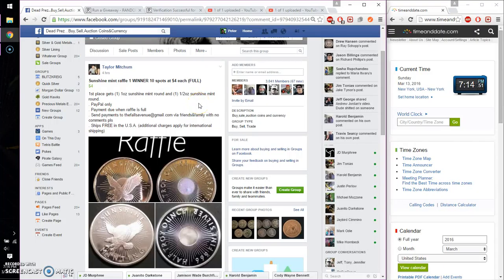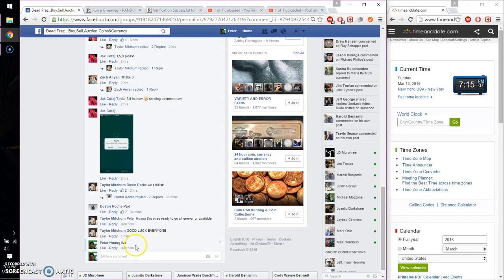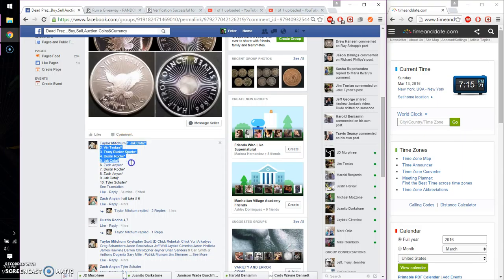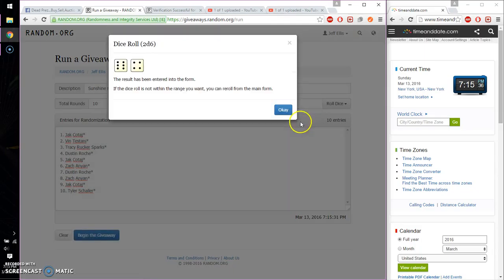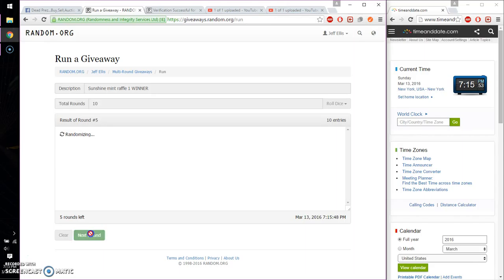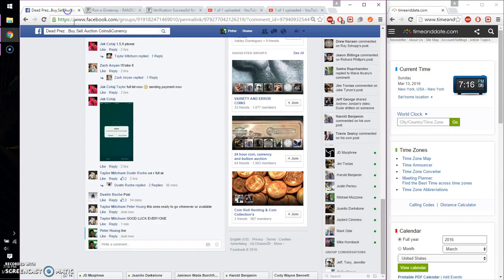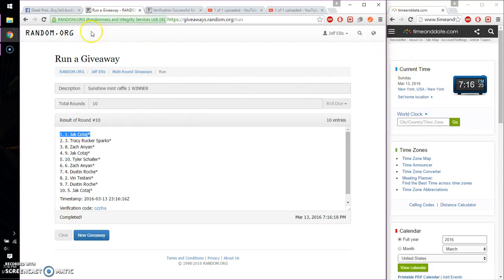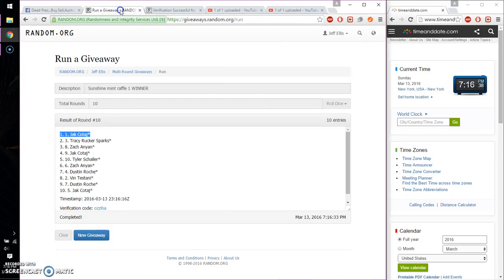Sunshine mint raffle